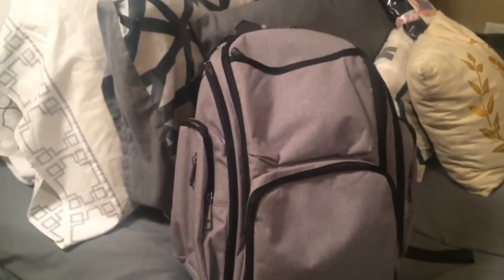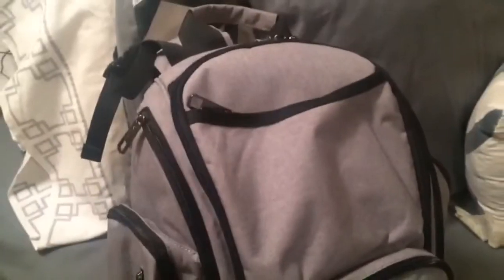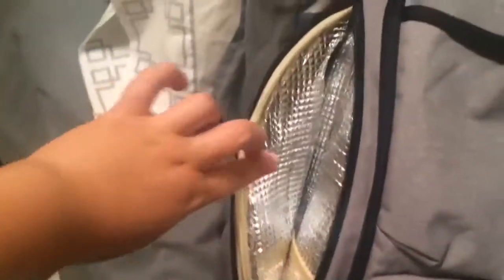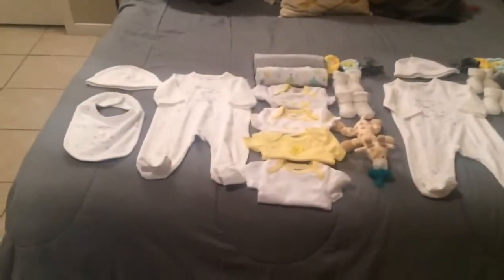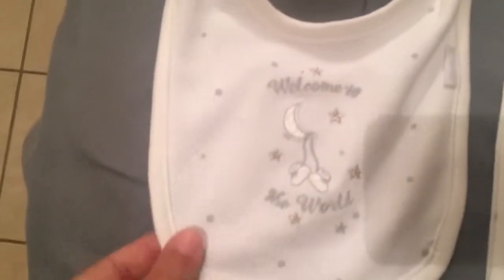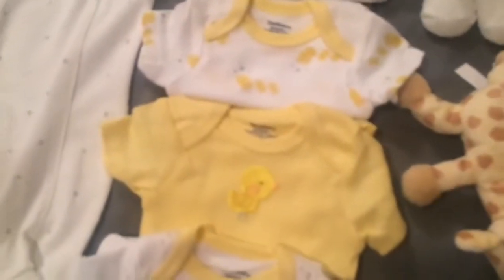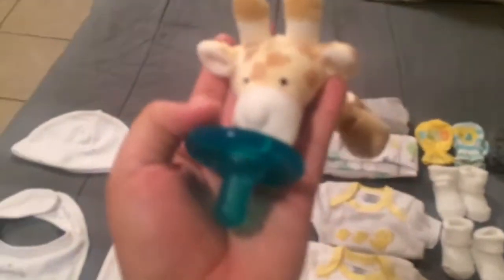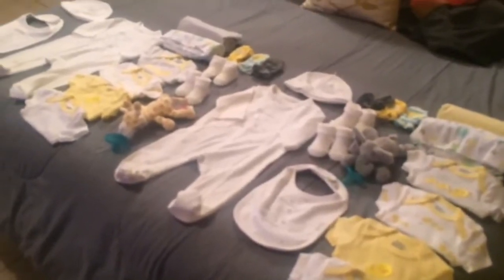What’s In My Diaper Bag || What’s In My Diaper Bag for Twin Boys || 31 Weeks Pregnant 🤰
Hey y’all!
Welcome to The 5th Will’s!!!

Bought the diaper backpack from Amazon.com

I'm having twin boys!